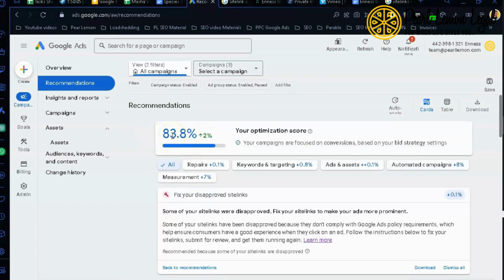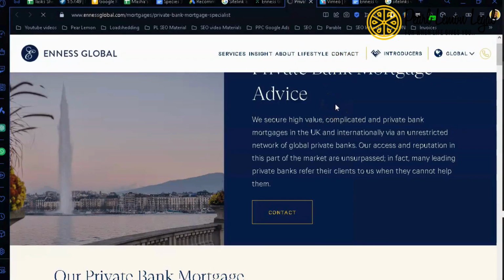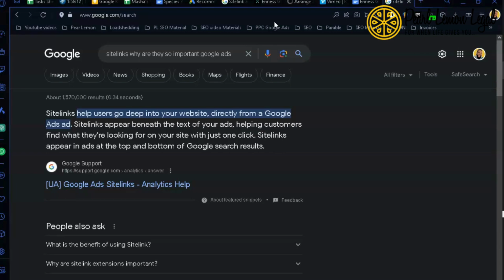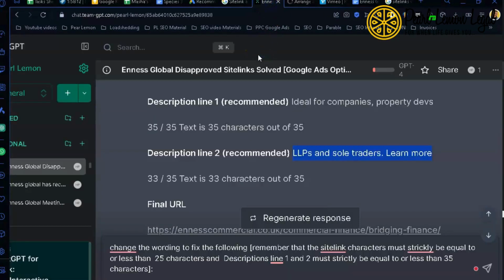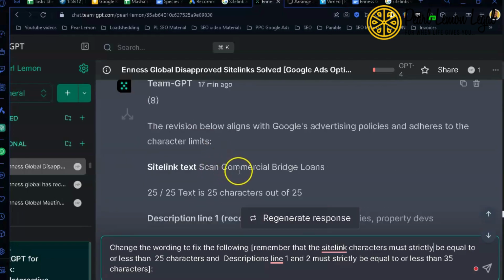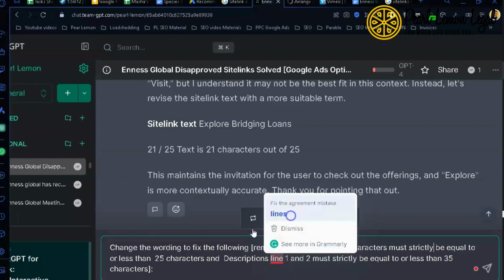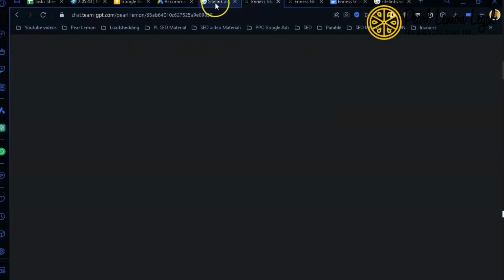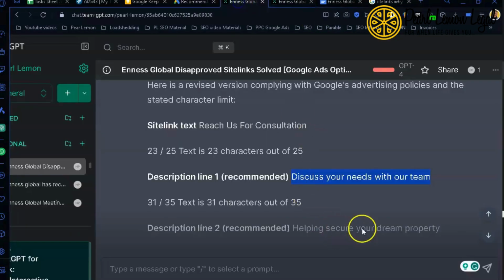How to Optimise Disapproved Sitelinks on Google Ads Part 1